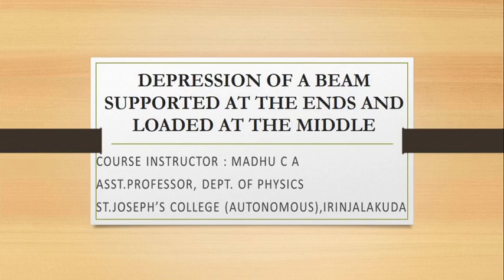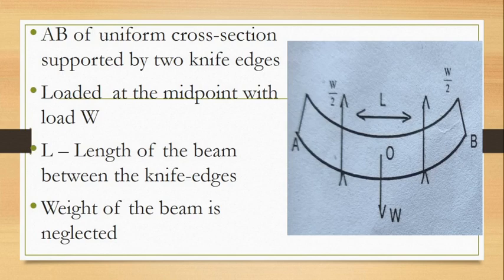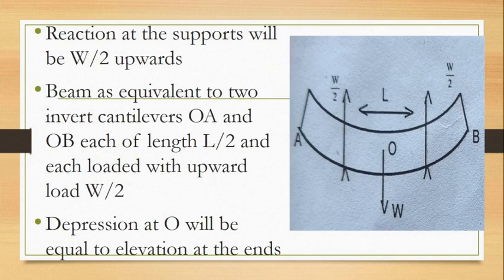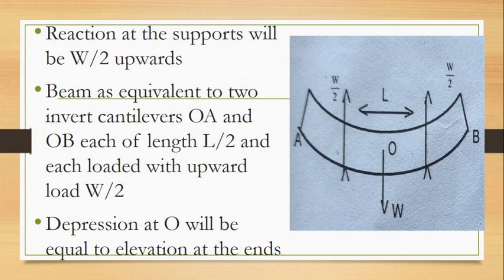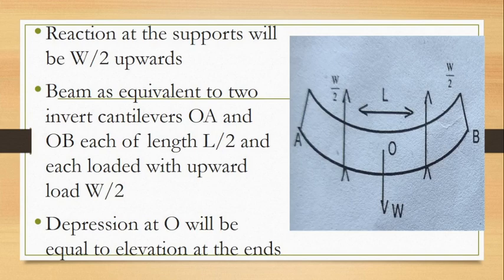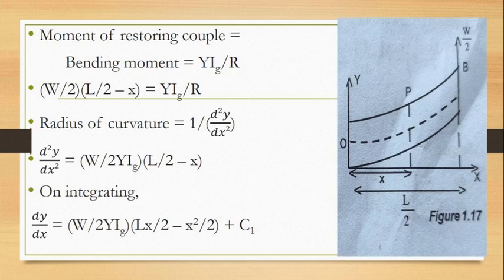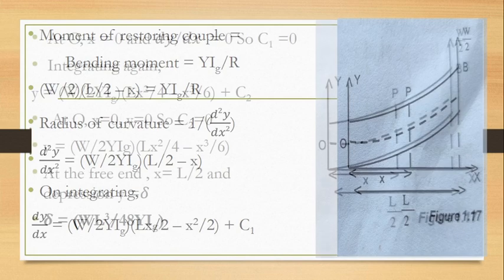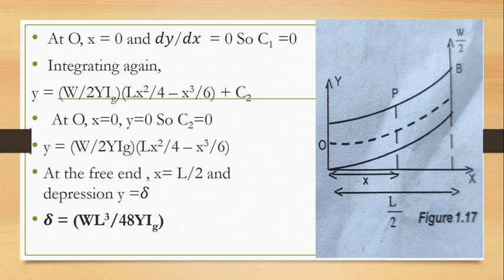DEPRESSION OF THE BEAM SUPPORTED AT THE ENDS AND LOADED AT THE MIDDLE